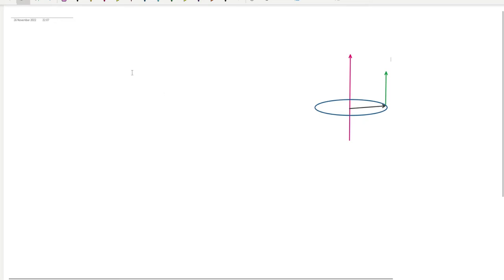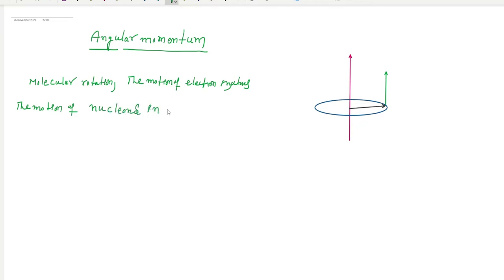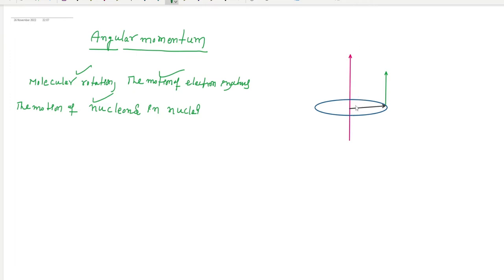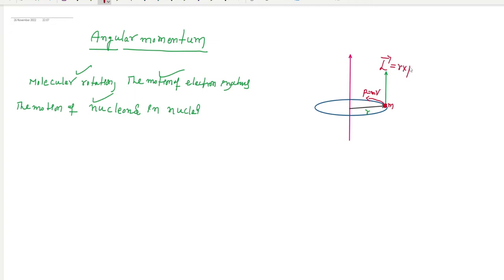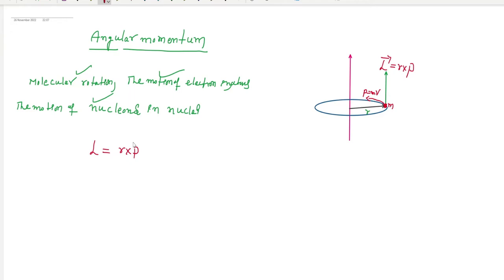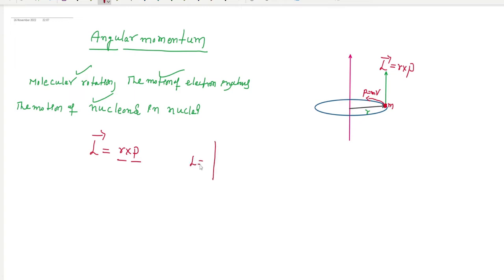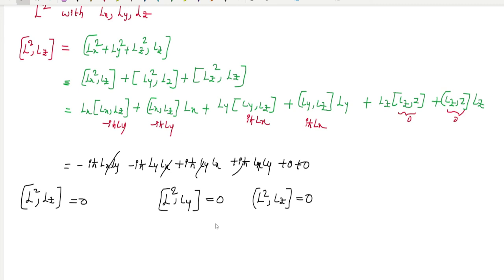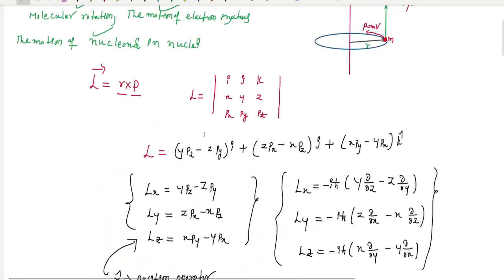#01 orbital angular momentum and commutation relations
Angular momentum @ orbital angular momentum , commutation relations